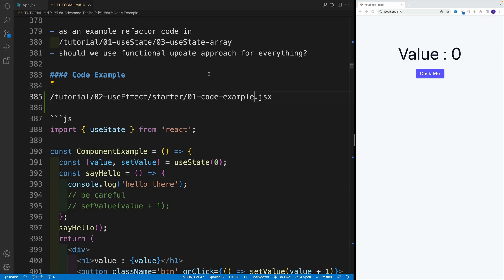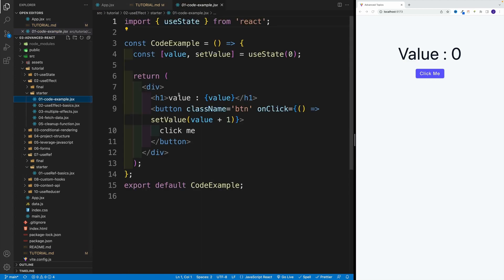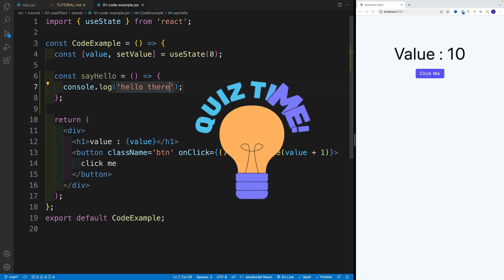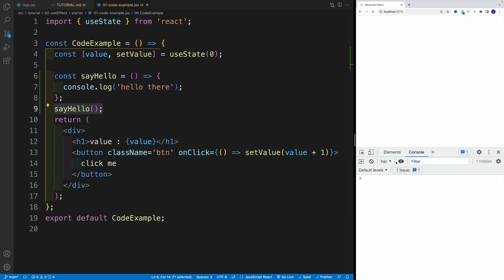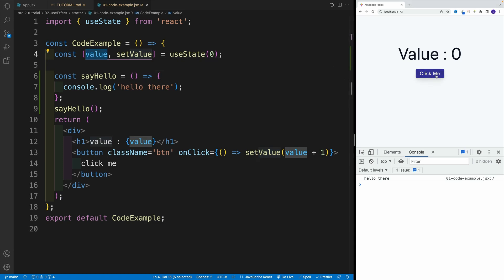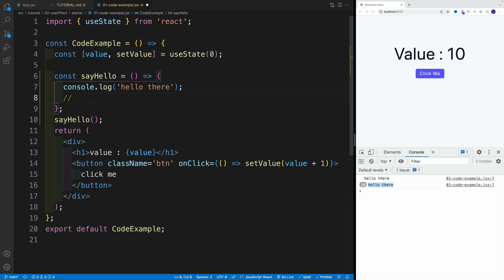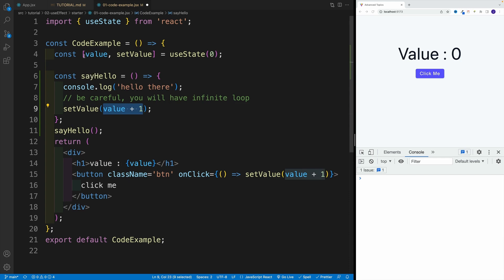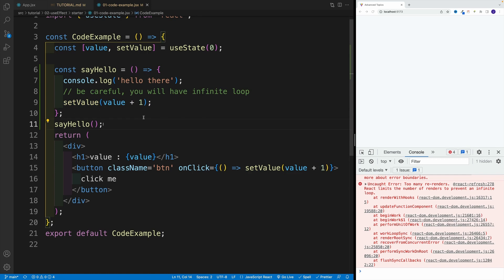React 18 Tutorial - UseEffect Code Example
Episode 55 - UseEffect Code Example